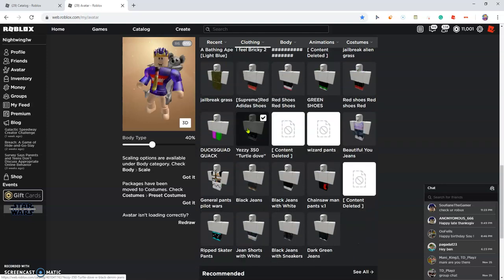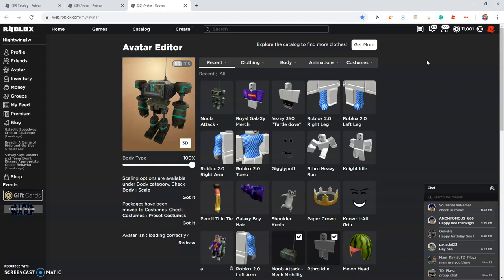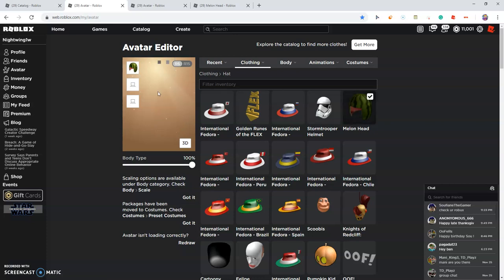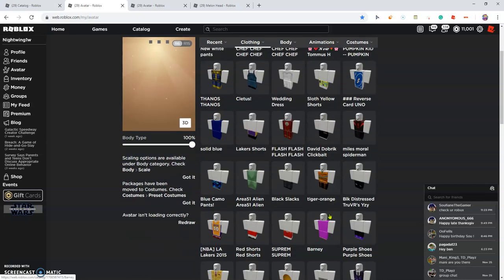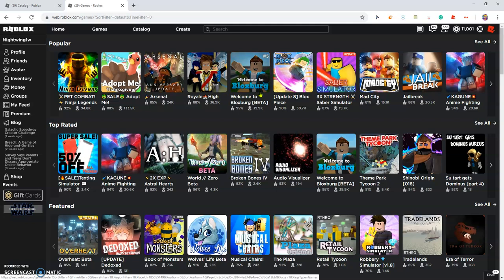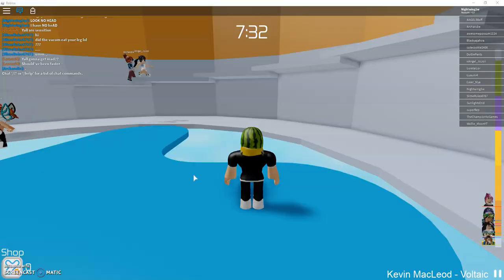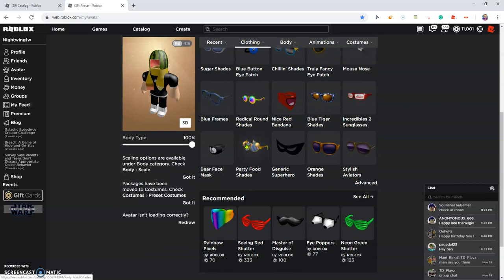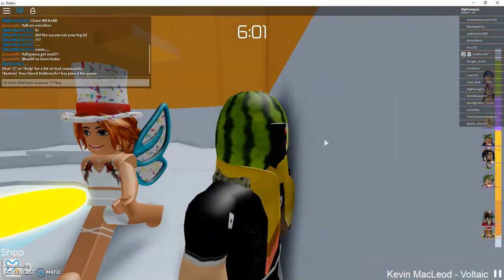HOW TO GET HEADLESS HEAD FOR FREE!!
🎮ROBLOX🎮

🎮 ROBLOX WEBSITE 🡆 Roblox.com

LINKS

ROBLOX is the best platform/Game to have a bright imagination. ROBLOX is a Game anyone can play. Everything on ROBLOX is mostly made from all the creative players on Roblox. Roblox can teach kids how to Code, Socialize, and more. It is for the ages of 6-older. ROBLOX is a free game. Most games are free on ROBLOX. People like BadCC,Alexnewtron,Coepteus,ObscureEntity, and More are Good at scripting. They started to get Roblox bigger and increase the players. They created some people would say is "Impossible". Remember that universes are waiting to be made by you. ROBLOX ,Powering Imagination!